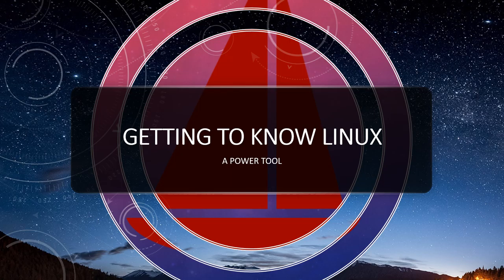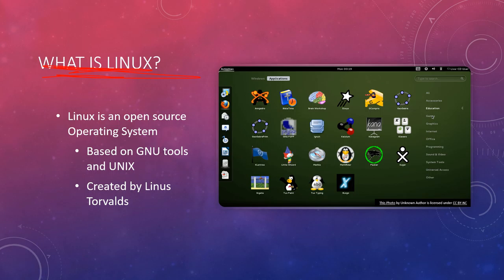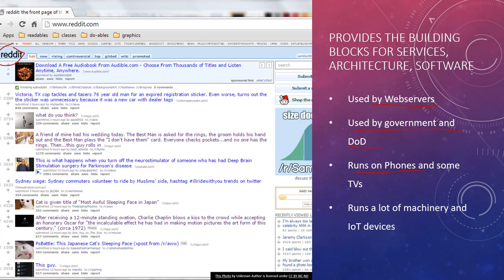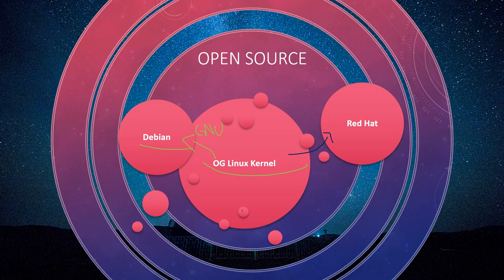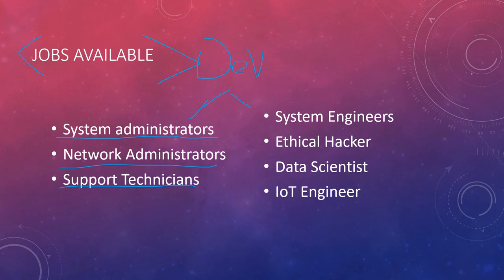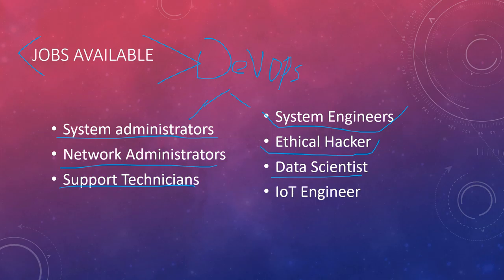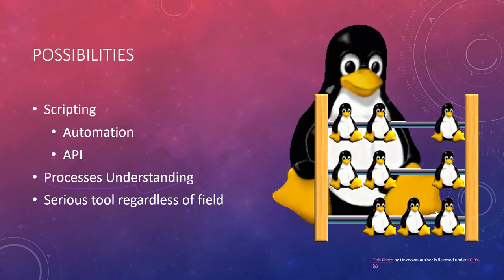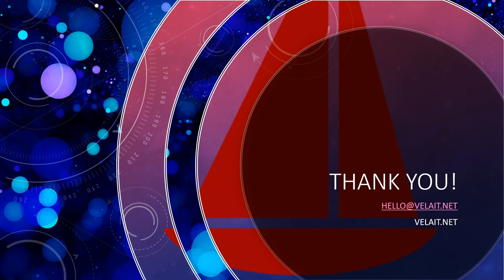What is a Linux?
What in the World is a Linux? Well we are here to explain!

Vela IT is a company based of Irving TX dedicated to promoting Technology and Industry in communities across the US.

Copyright VELAIT

Computer Literacy Basics